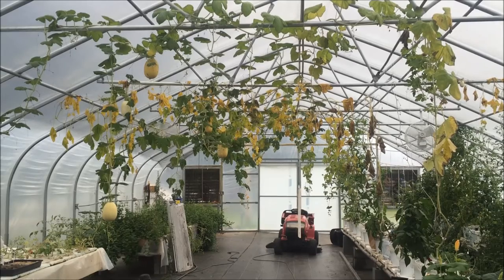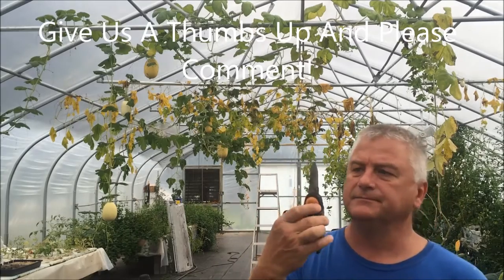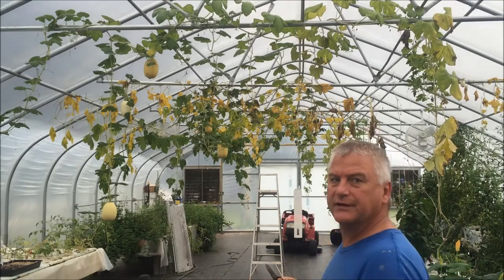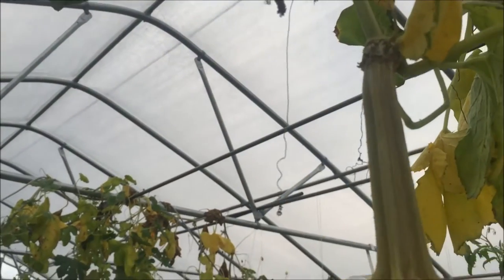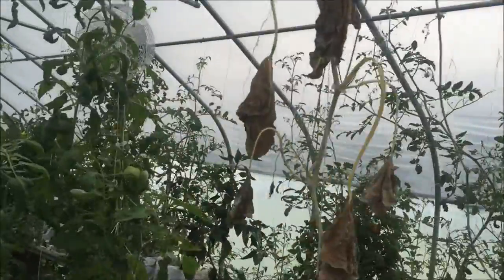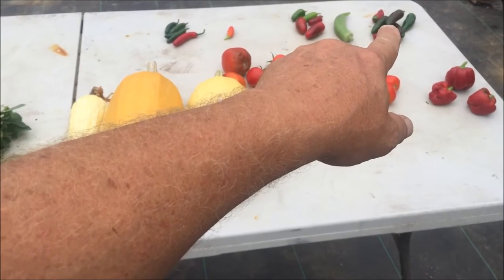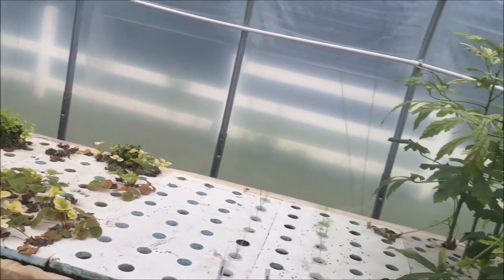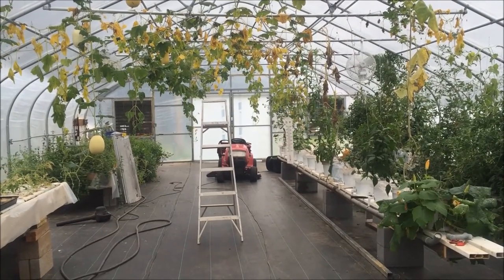Harvesting Spaghetti Squash From The Rafters Of The Greenhouse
This spaghetti squash was one of the coolest things I have ever grown. I will be growing mor of it in the dutch bucket systems since it is obvious that it loves that environment. Check it out and let me know what you think?